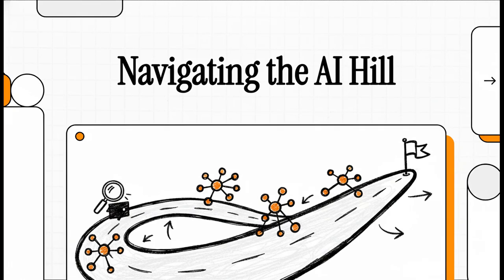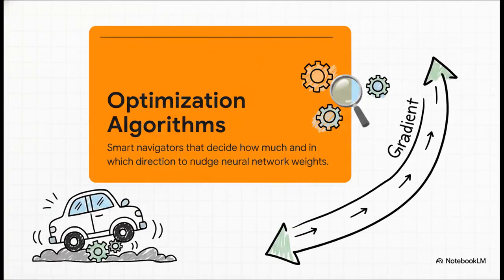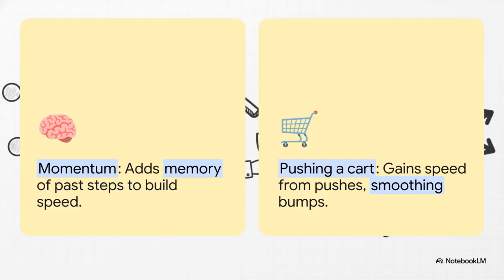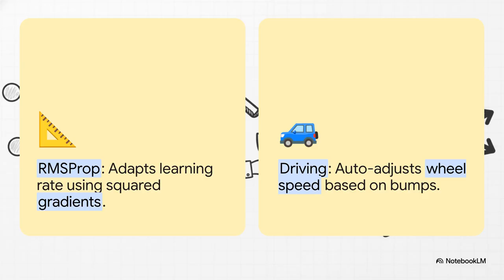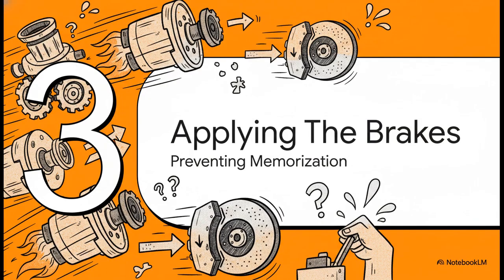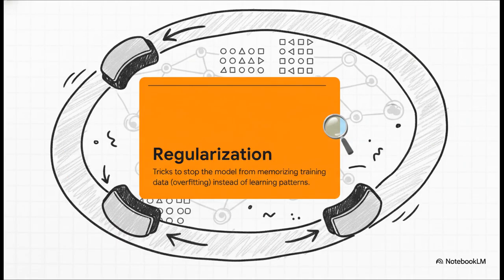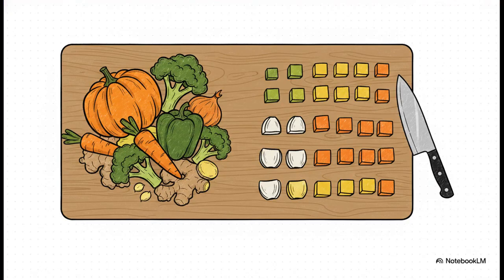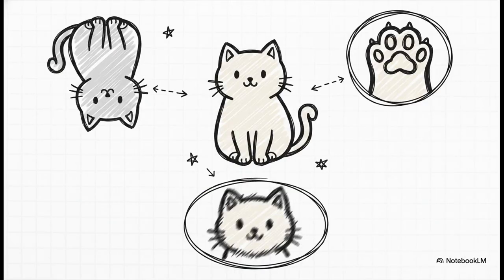Navigating the AI Hill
Navigating the AI Hill — picture an AI standing in a vast, foggy landscape of hills and valleys, trying to climb to the highest peak (the best solution) while blindfolded. It can only feel the slope right under its feet. That simple picture is hiding behind almost every AI you've ever used — and learning to navigate it is the key to understanding how machines learn.
Whether it's training a neural network or searching for the best answer, AI is really just navigating a landscape — climbing toward better solutions, one step at a time. In this video, we make that landscape visible and explore how AI finds its way (and where it gets lost).
What we cover:
⛰️ The landscape idea — why almost every AI problem is really a search across a surface of hills and valleys

🧭 Hill climbing — the simplest strategy: always step toward "better," and where that takes you

🕳️ The local optimum trap — the biggest danger: getting stuck on a small hill, thinking you've reached the top

🌫️ Searching blind — why AI can't see the whole map and must decide each step with limited information

🔀 Exploration vs. exploitation — when to climb what you've found vs. wander to discover something better

🚀 Escaping the traps — momentum, random restarts, simulated annealing, and other ways AI gets unstuck

🌍 One idea, everywhere — how this connects training neural networks, optimization, and search into a single intuition
Whether you're learning AI or want the mental model that ties it all together, this is your map to the hidden terrain every intelligent system has to navigate.

💬 What's the trickiest "local optimum" you've ever been stuck on — in AI or in life? Tell me below.